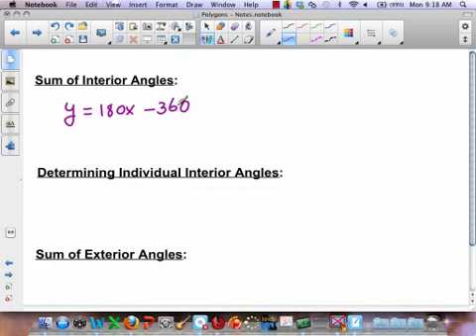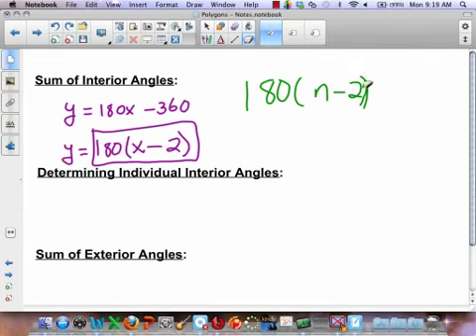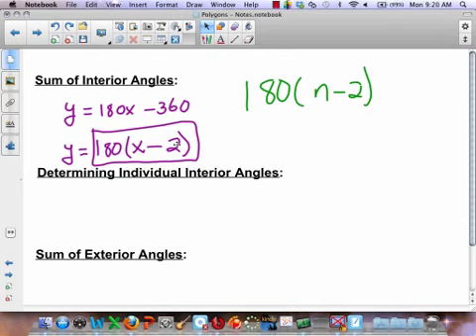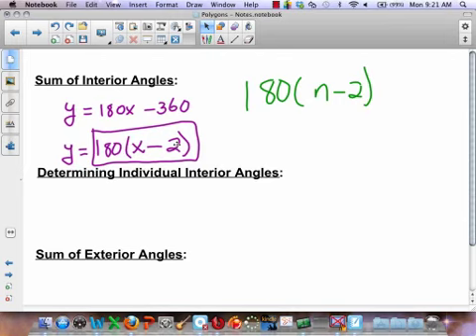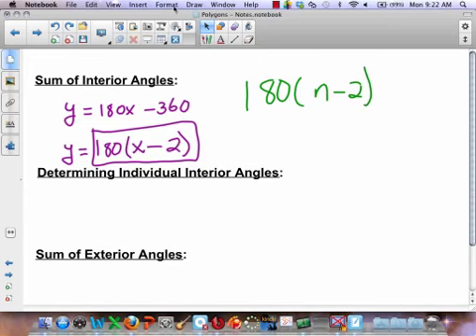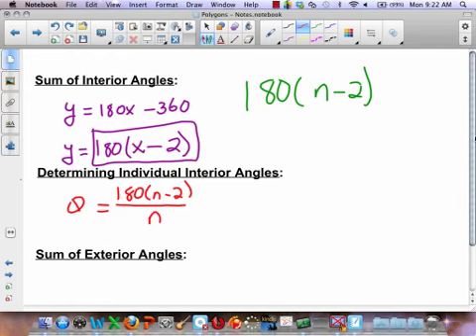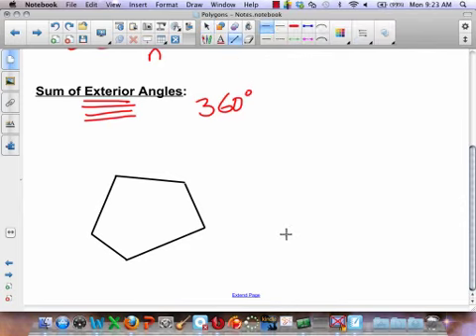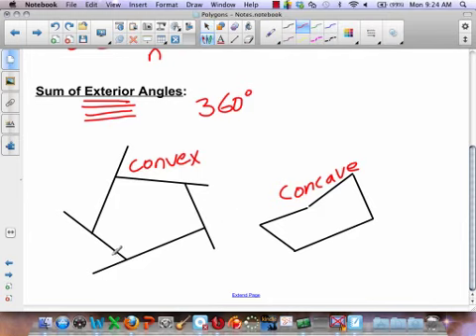Interior - Exterior Sum Theorems of Convex Polygons